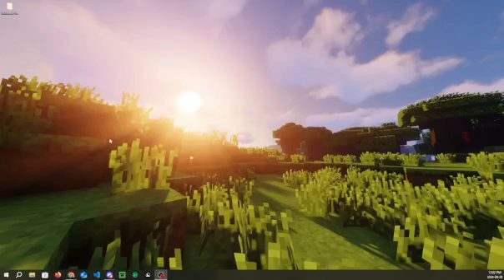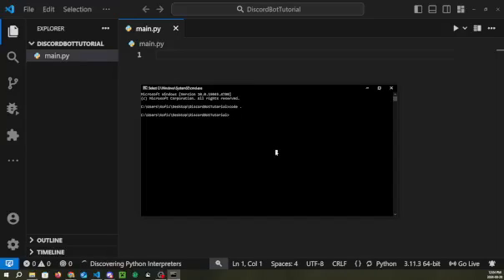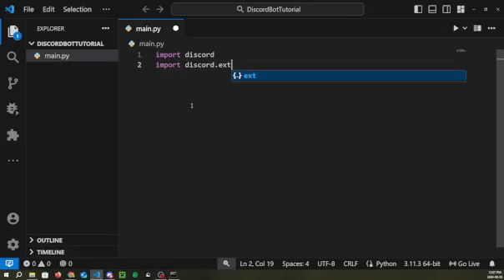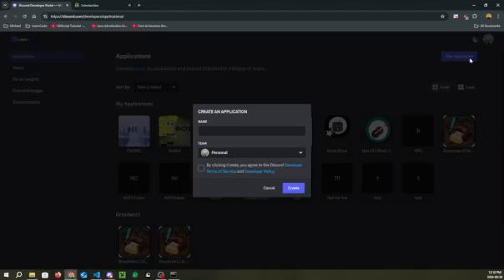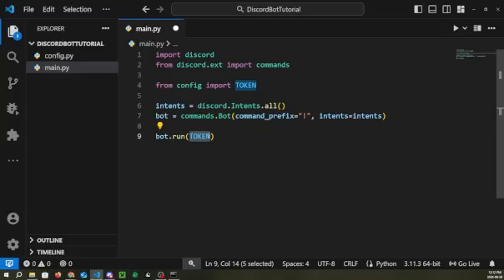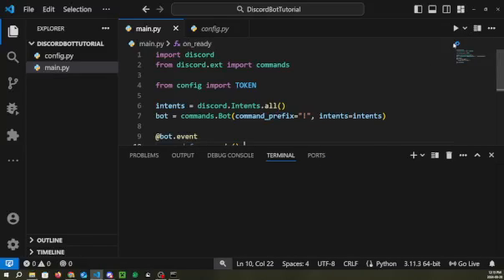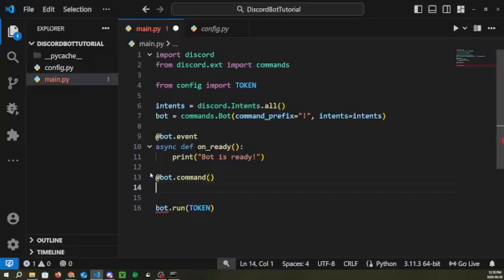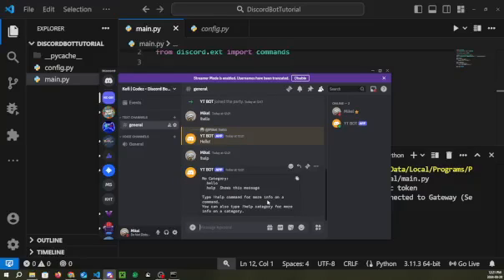How To Code a Discord Bot with DiscordPY | Part 1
Hey guys! In today's tutorial, we are going to setup our Discord Bot Project for the rest of this series!

Also if you noticed I got a new microphone (Not a sponsor) to records videos with! :D